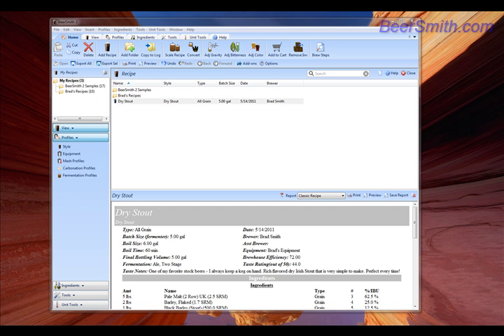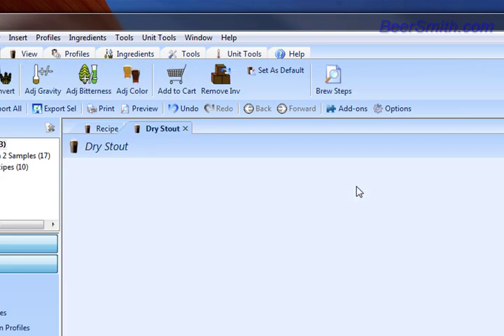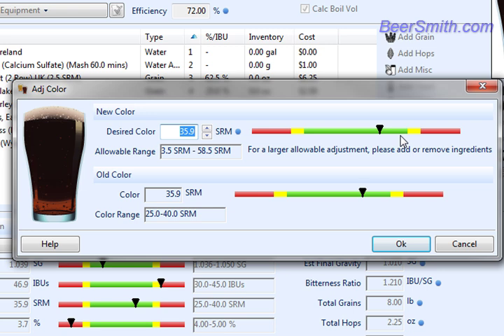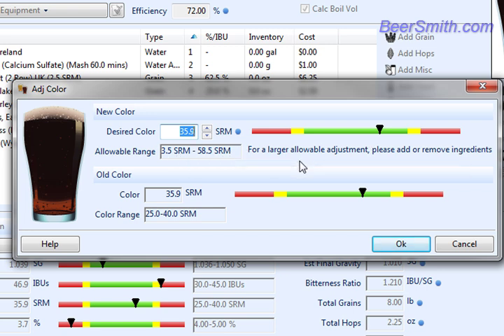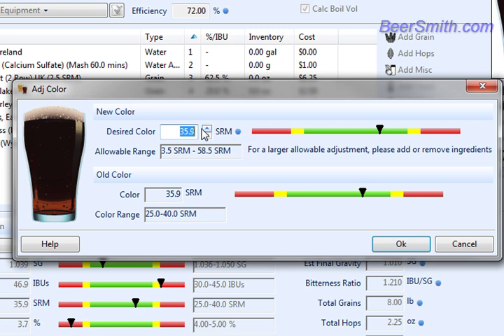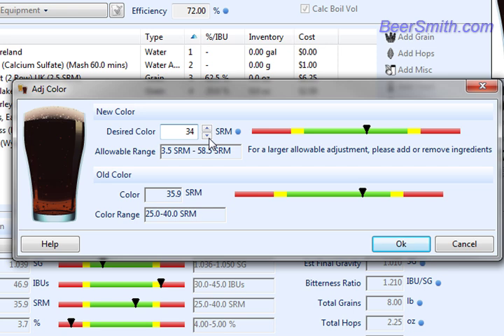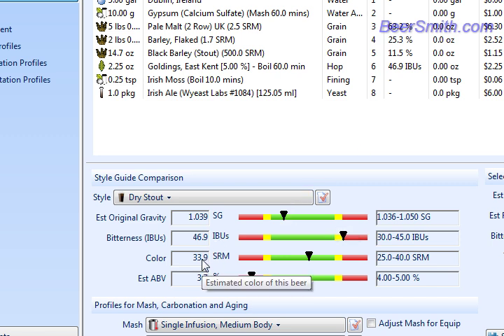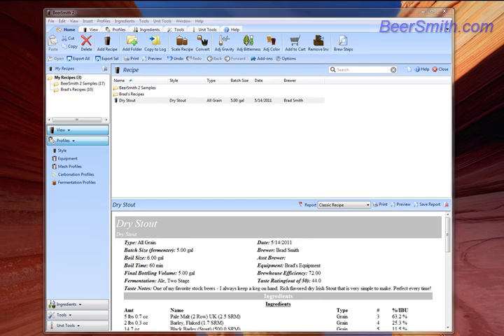Adjusting the Color of a Recipe in BeerSmith 2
A tutorial on how to adjust the color of your beer recipe using BeerSmith 2.    BeerSmith lets you quickly adjust the estimated color without doing any fancy calculations.  BeerSmith 2 is a tool for home brewing that lets you design, create and brew outstanding beer recipes.